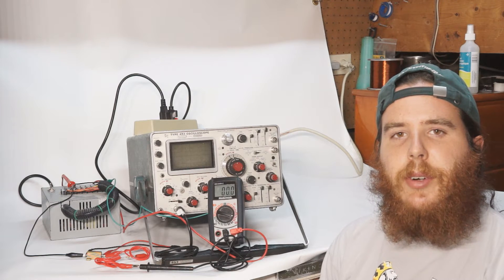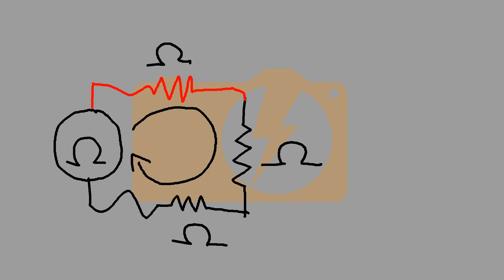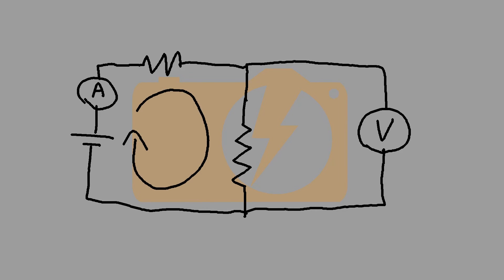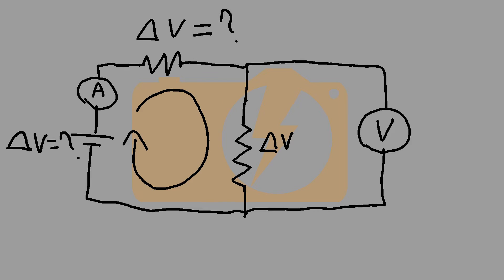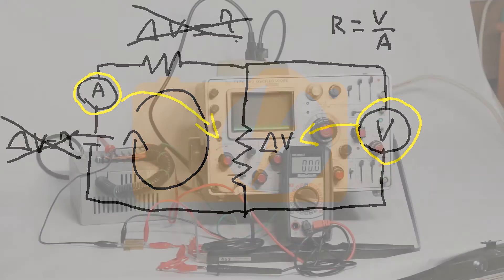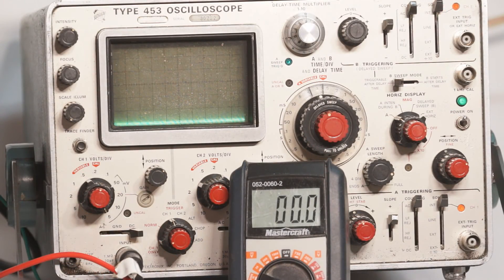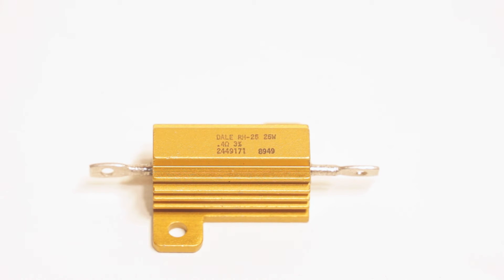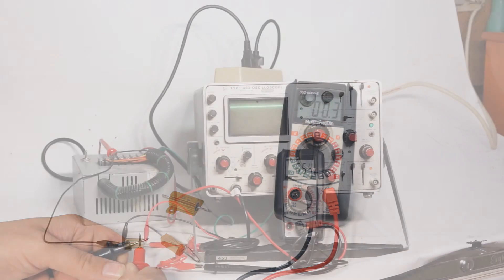4 Wire Resistance Measurement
How to measure very small resistances with reasonable accuracy.